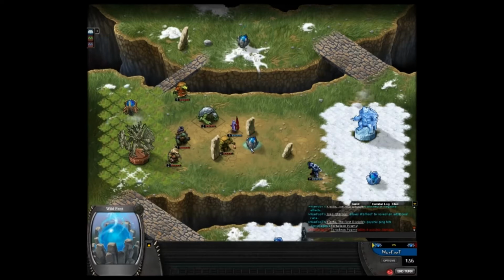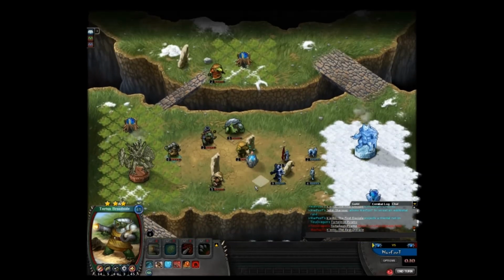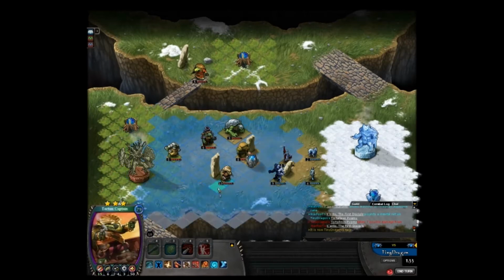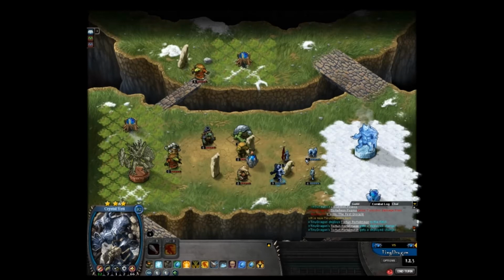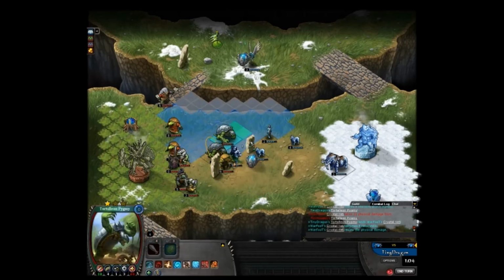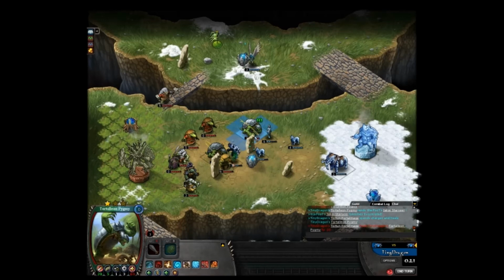WarFooT (ST) vs TinyDragon (FS-KF) 03-09-12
WarFooT plays TinyDragon on in ranked play, Commentary with Moles, Devils, Devrn